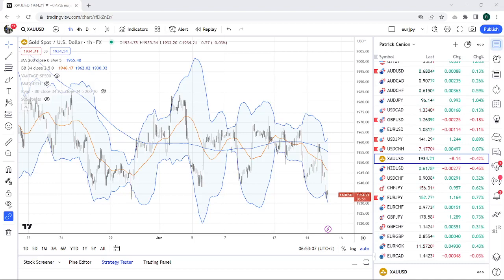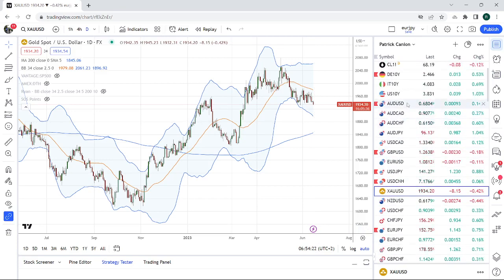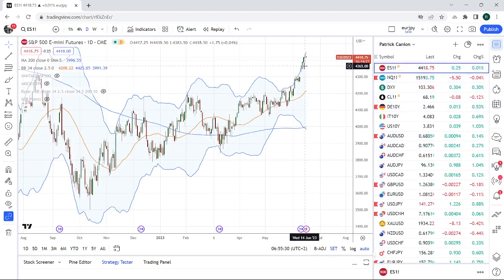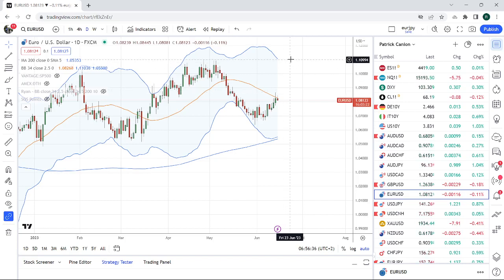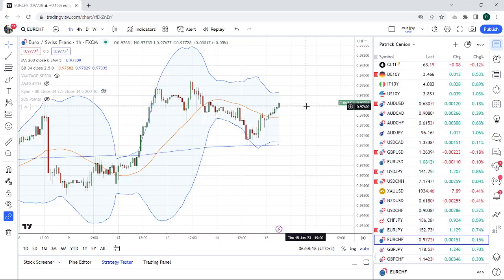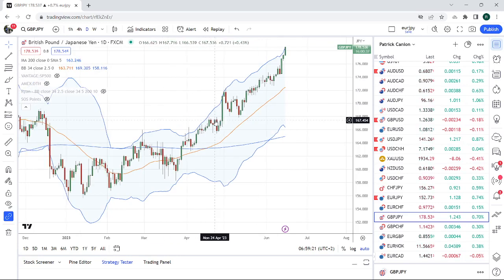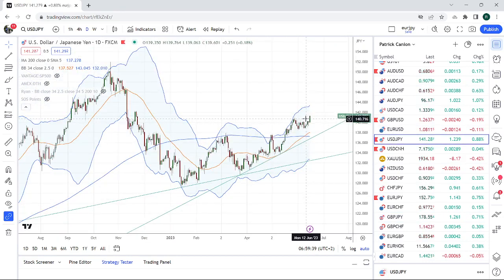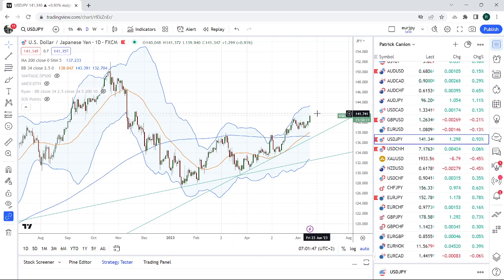FOREX & CRYPTO TRADING Apr 12th an institutional view for individual traders from PrivateerFX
Our view on today's Open in the financial markets.  This Morning Call is the kind of analysis we used to get on a daily basis in our HedgeFund days.  Here we make it available to all traders.

We are FX & Crypto trading focused but we'll trade most markets as we see opportunities in any financial markets including equities, fixed income, commodities & weed.

PrivateerFX is a marketing endeavour where a marketing guy ('Dublin') takes these calls and publicises them.

Of course, this should not be considered financial advice, it is opinion only and you are solely responsible for your own trades.  As we say; Opinions not advice, Privateers not Pirates.